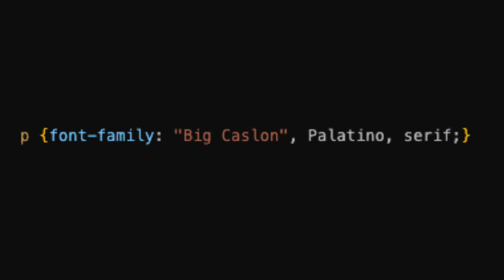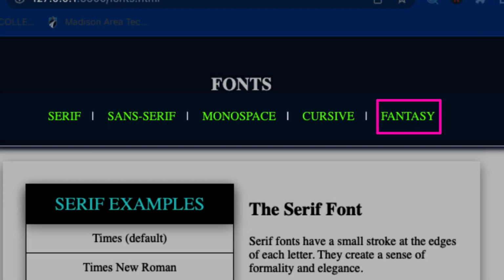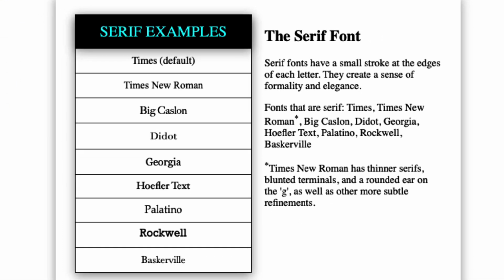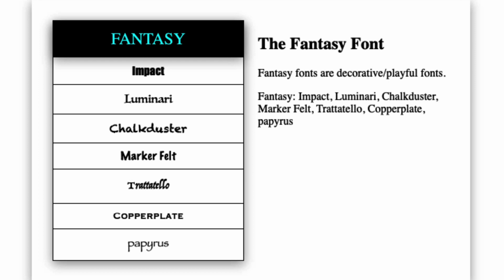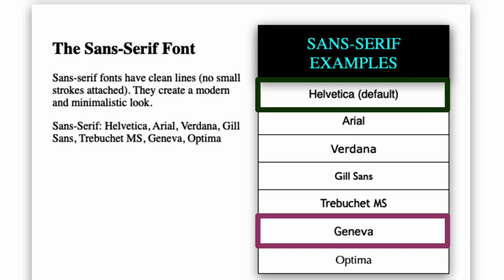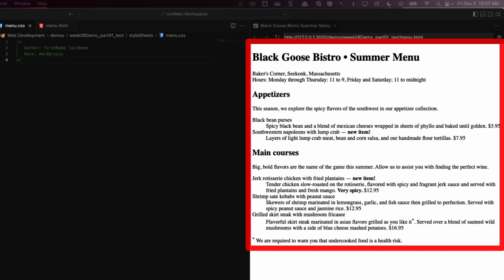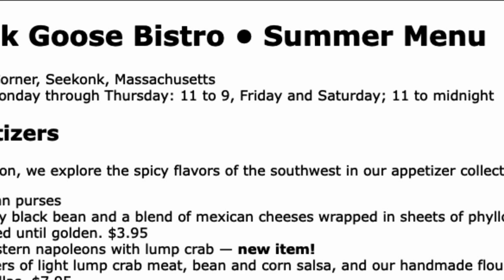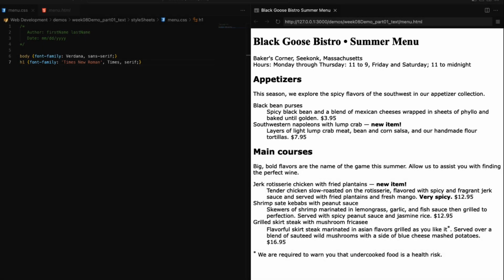Week 08 Font Families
Table of Contents:

00:10 - Introduction
00:27 - Font-family Property
01:16 - 5 Generic Font Families
01:32 - Serif Font
02:04 - Sans-Serif Font
02:50 - Monospace Font
03:25 - Cursive Font
03:55 - Fantasy Font
04:34 - Font Stacks